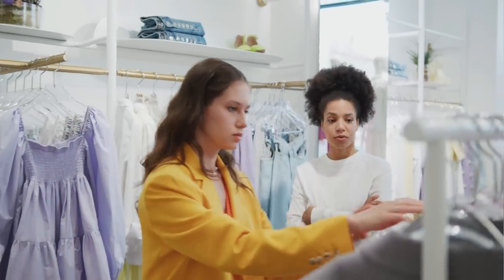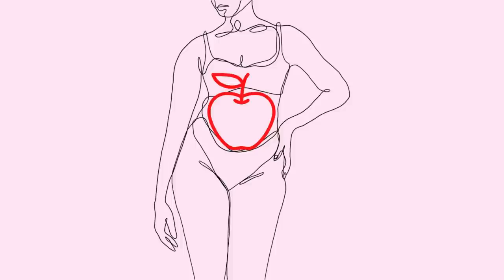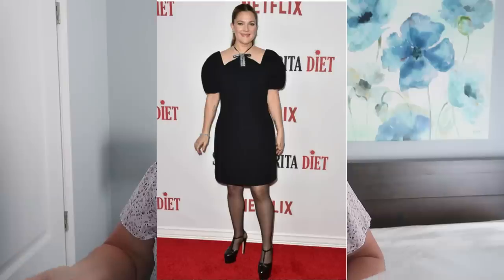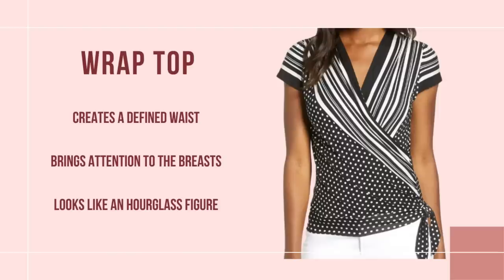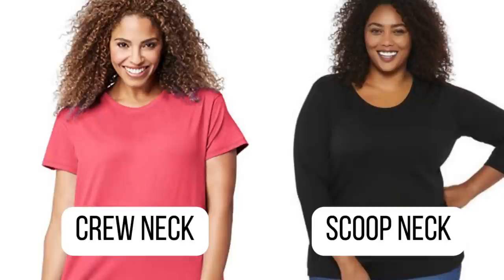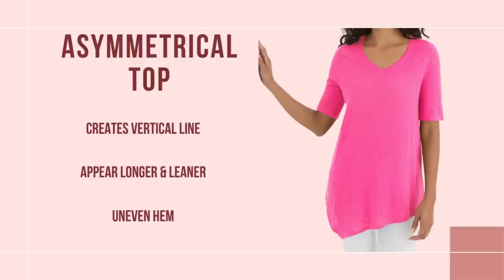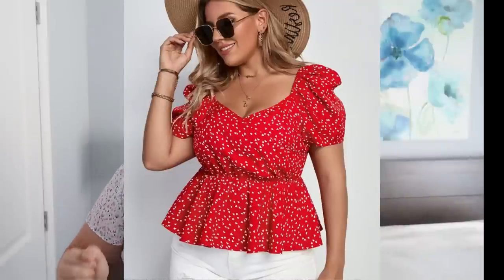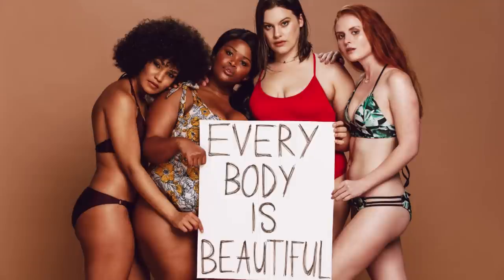Spring 2022 Most Flattering on-trend TOPS for APPLE BODY Shape! OVER 50 Fashion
I have many helpful fashion tips for the apple body shape in this playlist

I'm sharing some apple body shape tops for spring 2022 in this fashion tips video. I share six styles of blouses, tee's and tops for women who have a round, circular or apple body shape. If you are a petite apple shape body, a plus size apple shape or an apple shape my spring tops style tips will be helpful! If you are looking for flattering tops to hide a big belly you will want to take notes! You might also want to watch my spring dresses for an apple body shape video Subscribe for more over 50 fashion videos for petite, plus size and apple body shaped women.

🌟 More Apple Body Shape Video of Mine 🌟
Over 50? 7 Hacks for Hiding a Tummy & LOOKING SLIMMER Instantly (Hide your Big Belly!)
Over 50? 10 Fashion Style Hacks for Apple Shape Plus Size Body Type - LOOK Thinner INSTANTLY!
My 50 Pounds Weight Loss Journey Over 50 Following Weight Watchers

Timestamps
0:00 Flattering Tops for an Apple Body Shape Spring 2022
0:17 Apple Body Shape, round, or circular body shape
0:23 What is an apple body shape?
0:56 Don’t make these apple body fashion mistakes!
2:10 About my apple body shape
3:00 Famous apple body shape celebrities
3:38 Top #1
4:15 Rant about designers for plus size women
5:00 Top #2
6:10 Top #3
7:17 Top #4
7:42 Top #5
8:32 Top #6
9:05 Avoid these two things when you have an apple body shape
9:55 Struggle of being a petite apple body shape
10:38 Body shaming big belly or plus size women
10:50 Every body is beautiful!
11:42 50 Pound Weight Loss Journey – join me!
12:30 Thanks for your messages

PRODUCTS MENTIONED ⬇️
Wrap Tops
Nordstrom US

Nordstrom US

Print Tops
Nordstrom US

Nordstrom US

V-neck Tops
Nordstrom US

Ruched Tops
Chico’s US

Asymmetrical Top
Chico’s US

Peplum Top
Shein US

➡️Rakuten (Earn cash back while you shop)